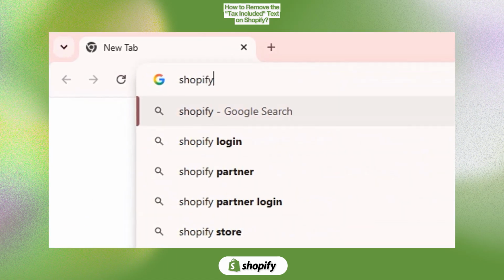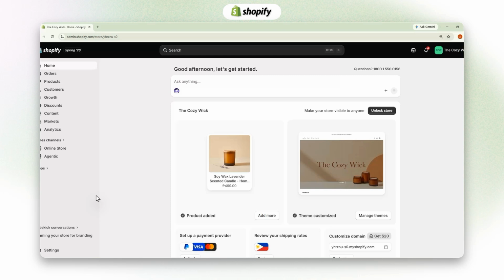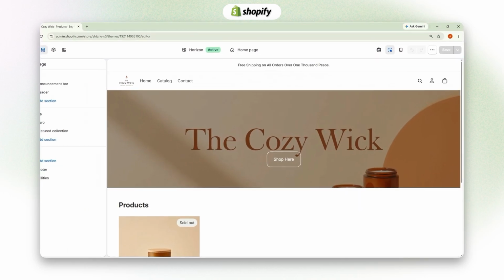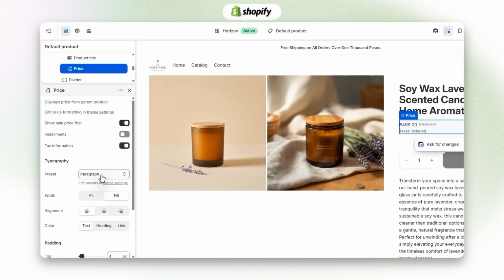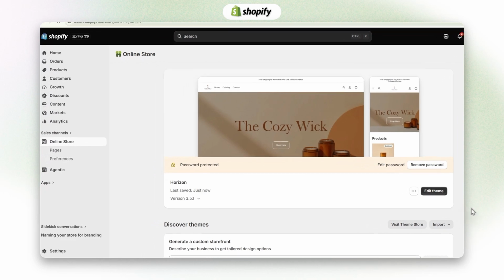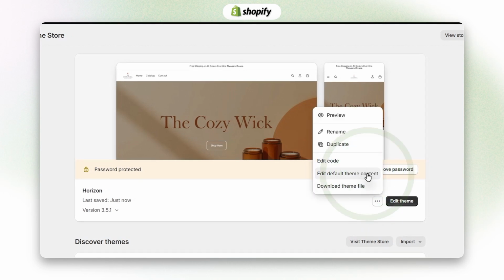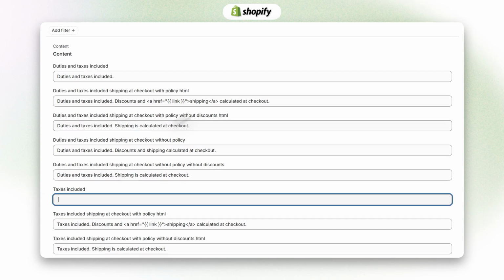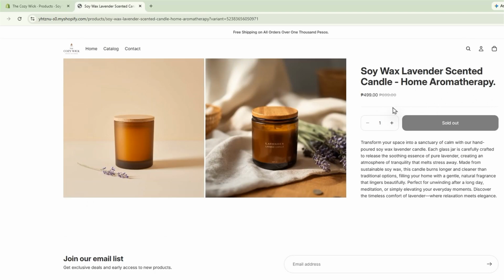How To Remove 'Tax Included' on Shopify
Want to remove the "Tax included" message from your Shopify store? In this tutorial, I'll show you step-by-step how to remove the "Tax included" text on Shopify, helping you customize your storefront and display pricing the way you want.

Whether you're adjusting your store's tax settings, customizing your theme, or changing the way product prices are displayed, this guide will help you remove the "Tax included" message quickly and correctly.

In this video you'll learn:
✔ How to remove the "Tax included" text on Shopify
✔ How to update your tax and pricing settings
✔ How to customize theme language and product page text
✔ How to edit your Shopify theme if needed
✔ Best practices for displaying product pricing clearly
✔ Common tax display issues and how to fix them

This is perfect for:
Shopify beginners, eCommerce store owners, dropshippers, small business owners, and anyone looking to customize the pricing display in their Shopify store.

If you're serious about creating a professional Shopify store, customizing how taxes and prices are displayed can improve your storefront's appearance, provide a clearer shopping experience, and ensure your pricing matches your business needs.